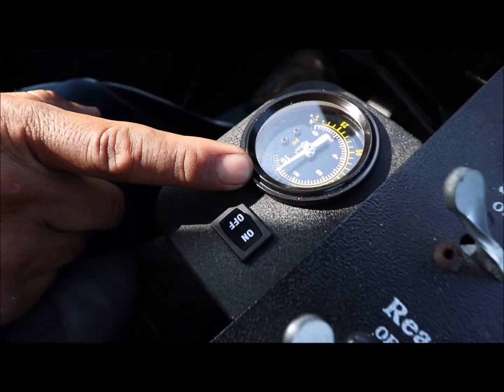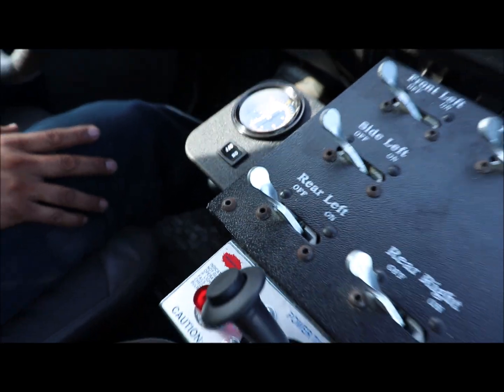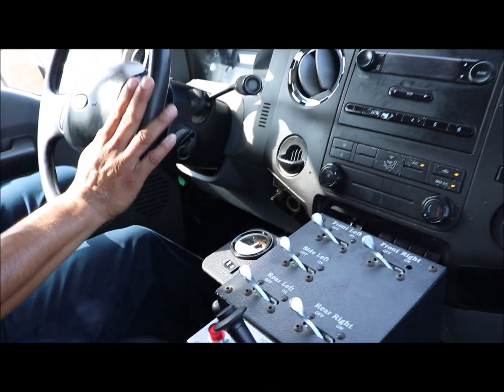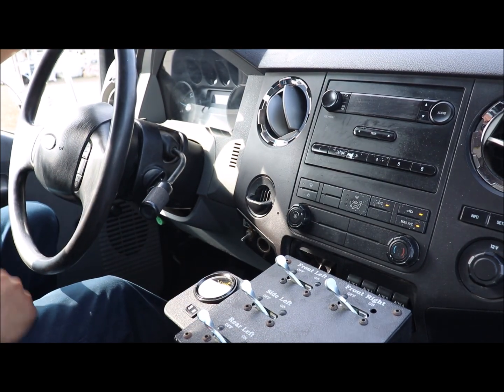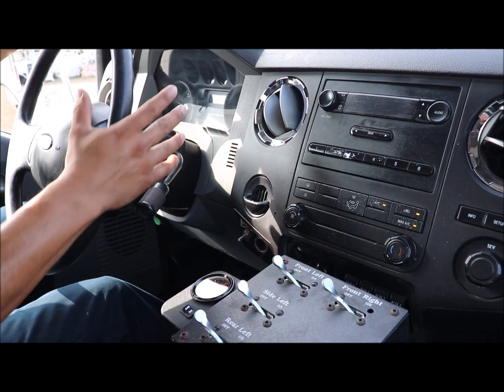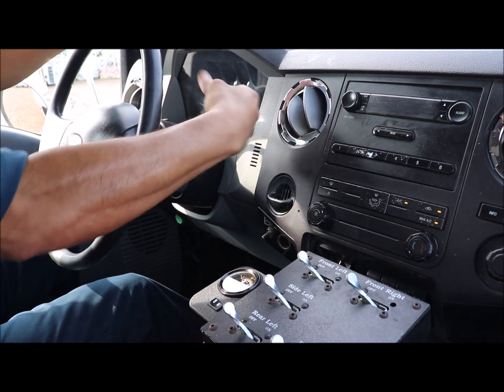Art's Trucks & Equipment - 4422068, 2011 Ford F750 Water Truck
Art’s Trucks & Equipment has been a leader in the truck and equipment industry for over 57 years.  We pride ourselves in providing quality, pre-owned trucks and equipment.  We do this by performing an extensive, multi-point inspection on every truck we sell.  Throughout the years we have learned the needs of our clients and how to provide them with the best service and assistance.  We have well trained technicians with several decades of experience to make any necessary repairs to the trucks before the sale.  Our number one goal is to offer our clients the best prices for our truck and equipment inventory and maintain the highest standards of value for our customers.

A quick trip to McAllen is possible through United & American Airlines.  They both have several daily flights to McAllen.  Art’s Trucks & Equipment is conveniently located just 3 miles from the McAllen Miller International Airport.  A salesman will pick you up at the airport when your flight arrives.

Many of our customers purchase from us sight unseen.  Fortunately, we can provide you with detailed pictures/videos of the truck to help in facilitating your decision on the truck you intend to purchase.

We work with multiple, third-party commercial loan companies that can help get you financed and into a truck with relative ease and quickness.

We’d be happy to quote freight to any destination within the continental U.S., including any port should you be exporting the truck to another country.